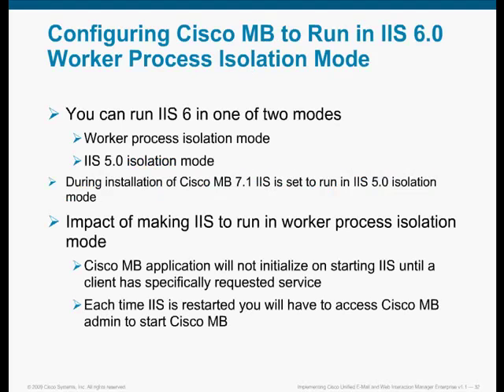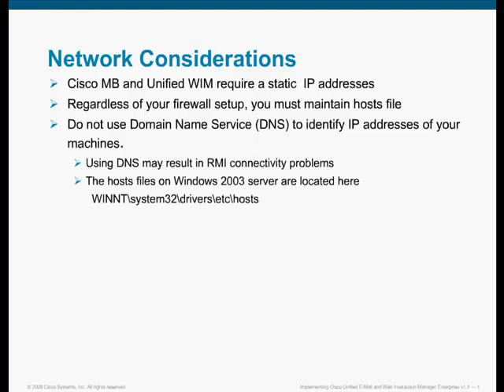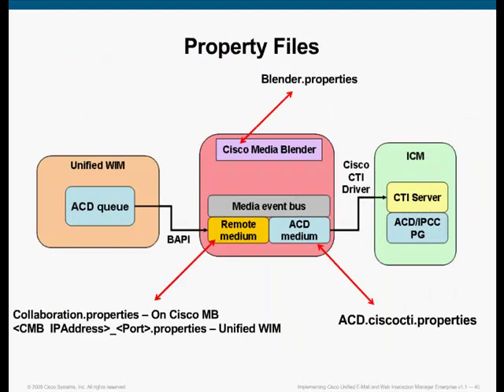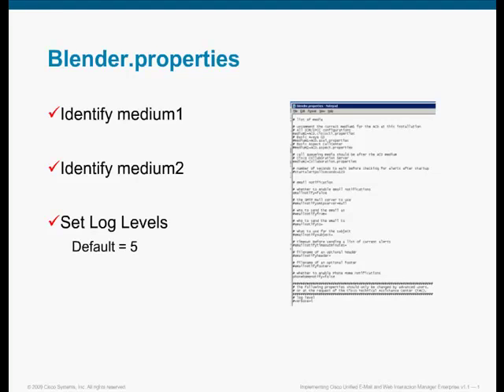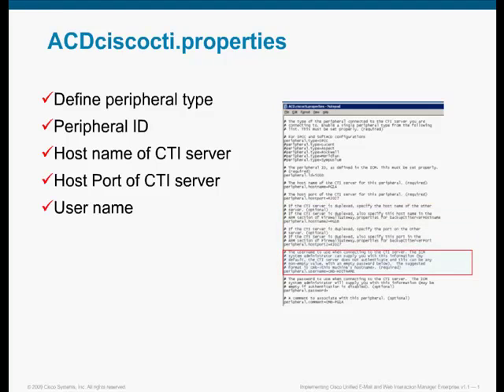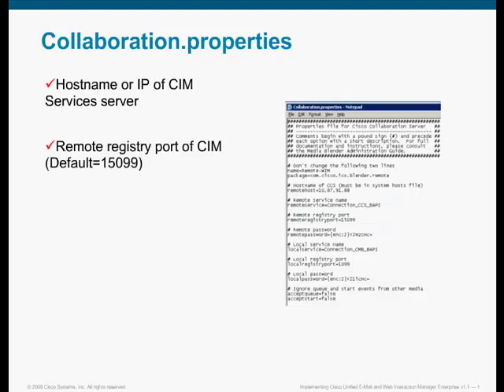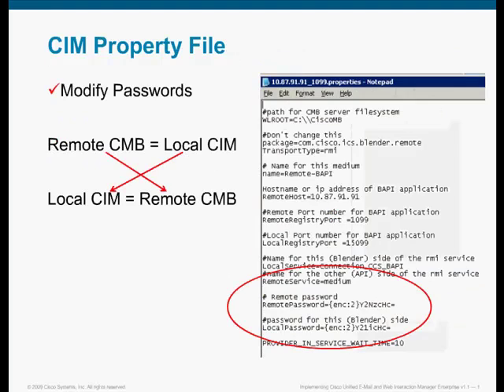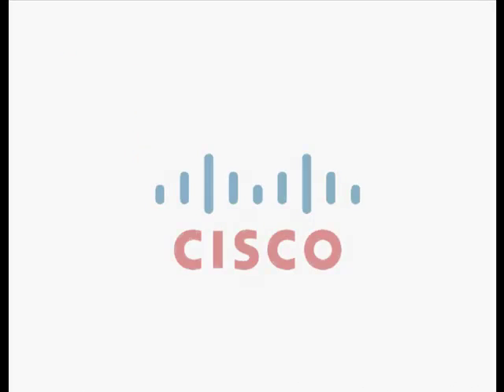Configuring Cisco Media Blender for Collaboration